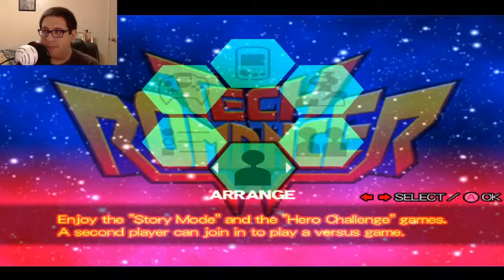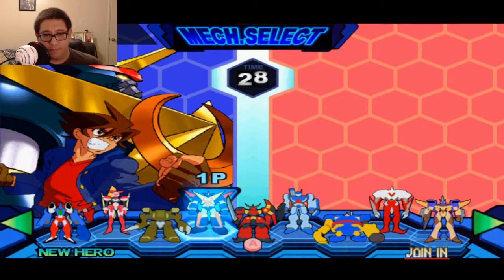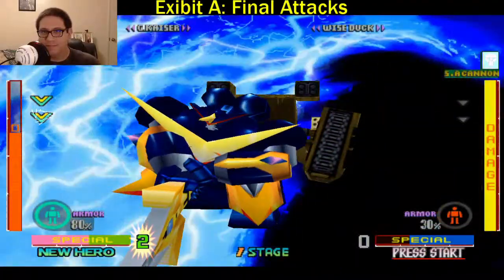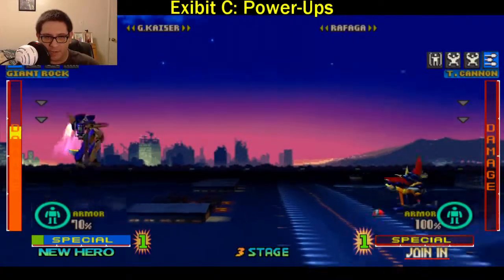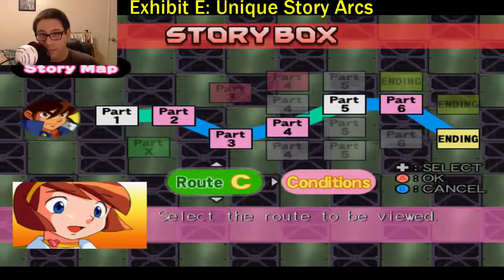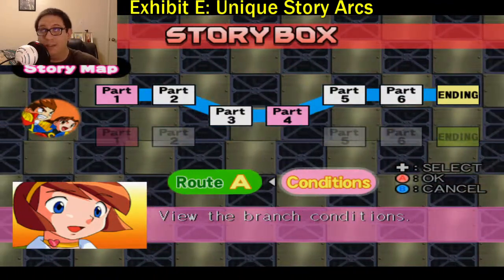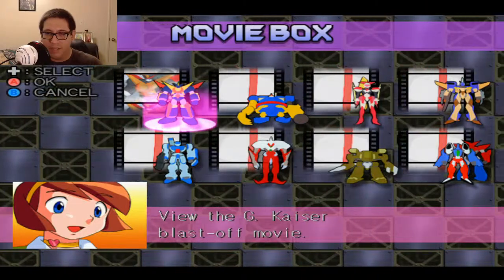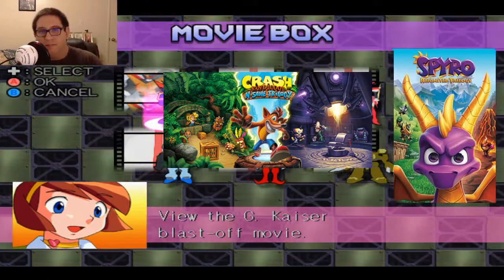Remake This! Tech Romancer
A weak attempt at getting this game some exposure, but an attempt nonetheless lol.

What other games would you like to see remade?